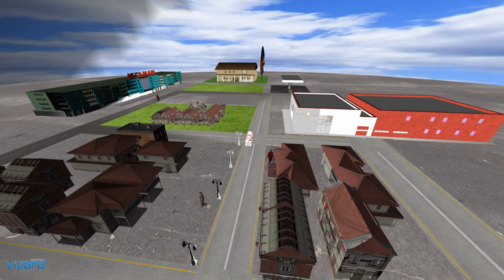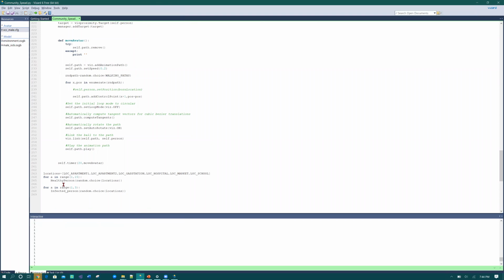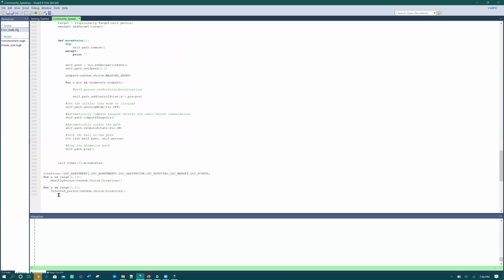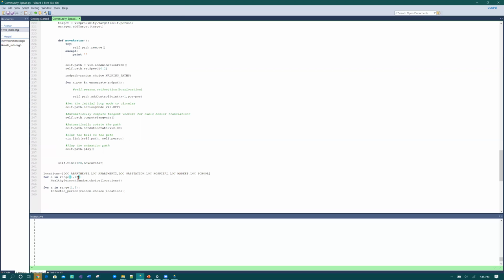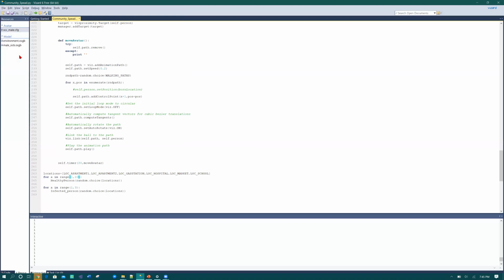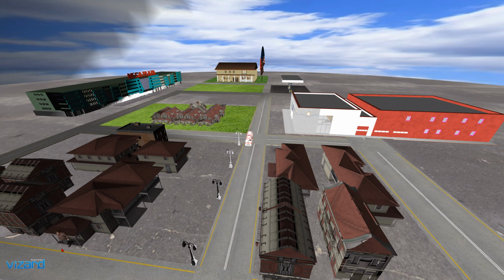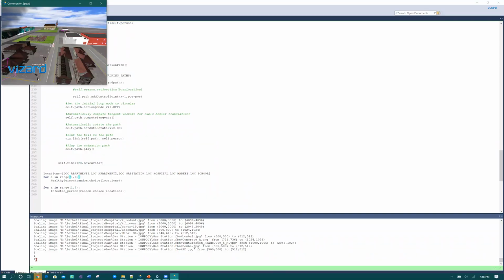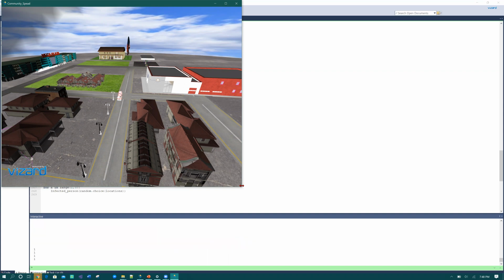Covid-19 Outbreak: How Corona virus Spreads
Group Project for COSC729 (Virtual reality and its Applications) Spring 2020
The objective of this VR program is to educate the user on how the virus spreads in our communities through the use of a 3d environment representing a hypothetical community.